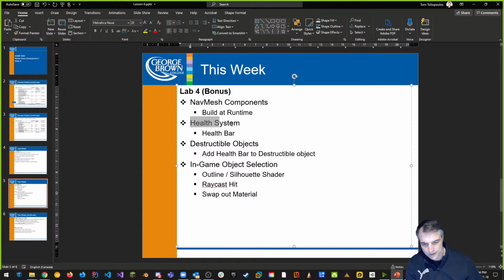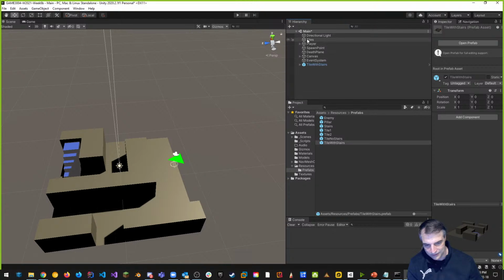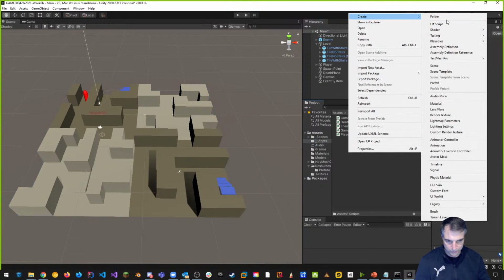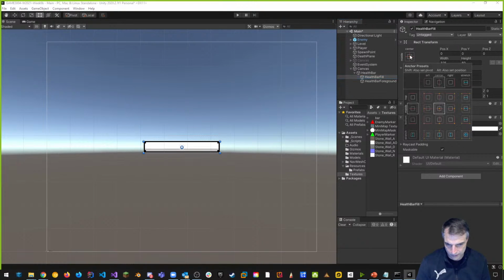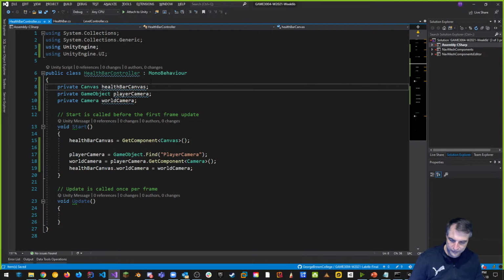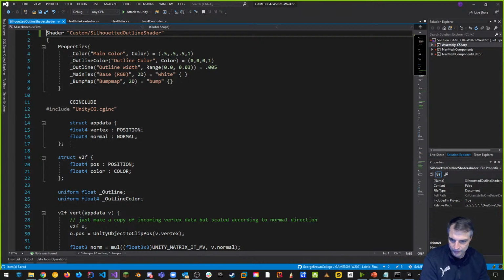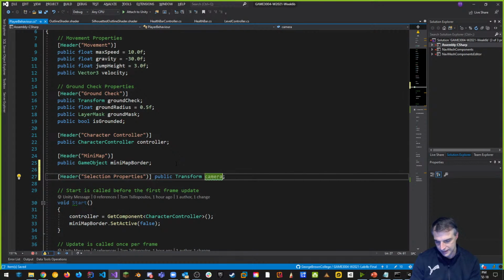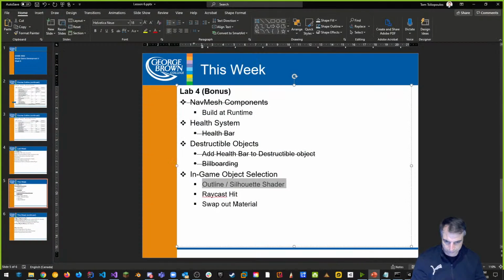GAME3004 - W2021 - Week 6 - Part 2 - NavMesh Components, Health System and Selection